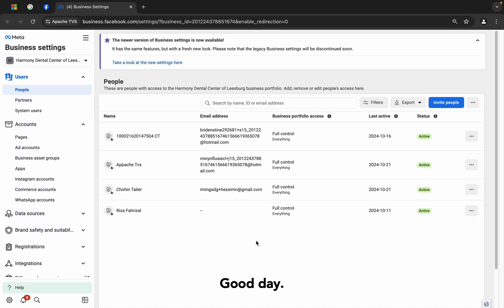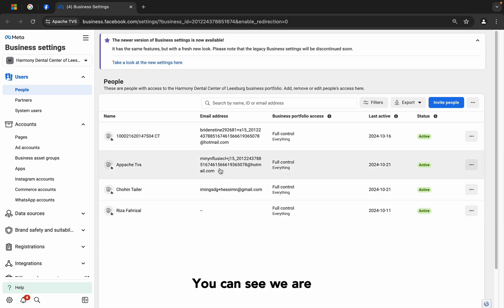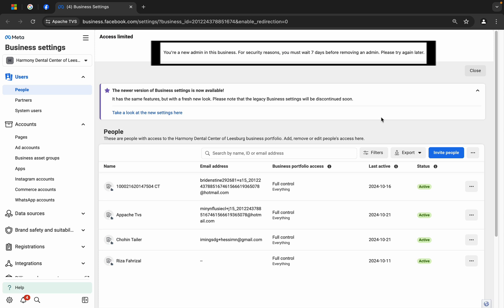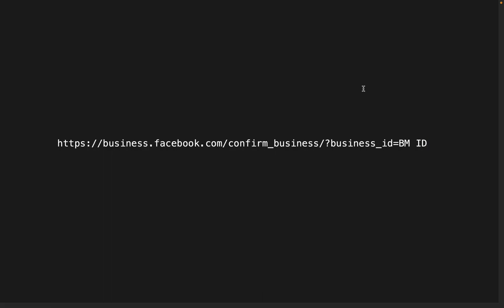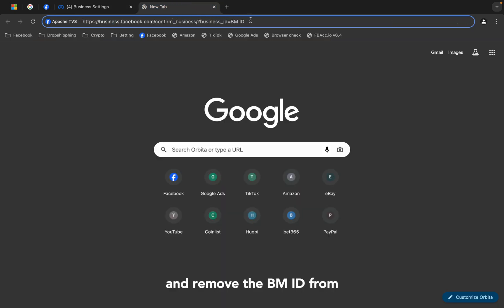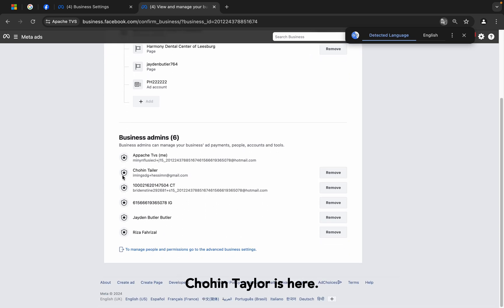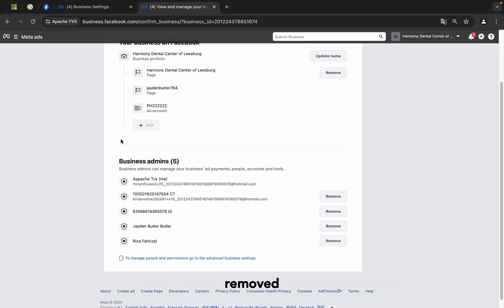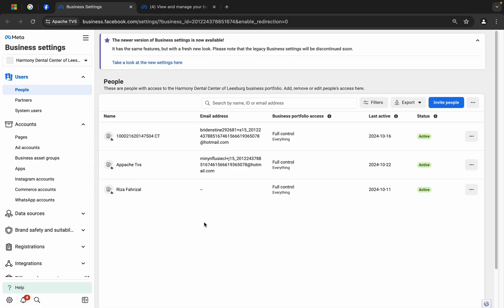Remove Facebook Business Manager Admin Before 7 Days | Super Easy Way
🛒 Buy Advertising Assets from us for the best price and highest quality.

- Reinstate Facebook Accounts
- Aged Facebook Accounts
- Verified Business Manager
- 1500$ spending limit personal ad accounts
- 250$ spending limit Personal Ads Accounts
- High Limit Business managers.
& Many more products.

📧 Need help? Write us anytime!

▬  About this video:

Learn how to remove Business Manager admins instantly without the 7-day wait! In this quick and easy tutorial, we’ll show you a super simple method to bypass the wait period and manage your Facebook Business Manager more efficiently.

▬  About Pro Ads:

Welcome to Pro Ads! We are dedicated to helping advertisers worldwide make the best use of everything and succeed with their Facebook advertising campaigns.

Our mission is to provide Facebook secret methods and assets to help advertisers who are having trouble running their campaigns. This includes providing access to reinstated profiles, verified and high limit business managers, and Facebook fan pages.

Thank you for stay with us  | For you guys we're the #1.

[We would love to hear your suggestions for new topics in the comments section💪]